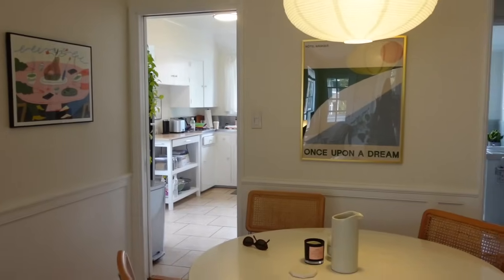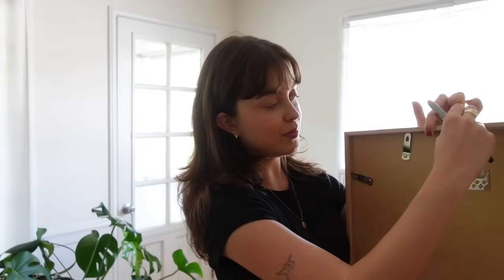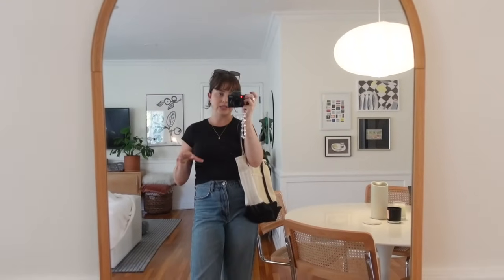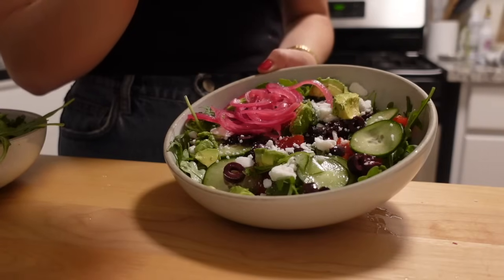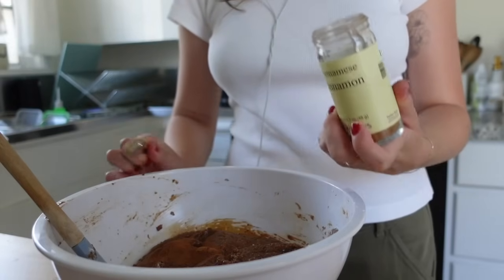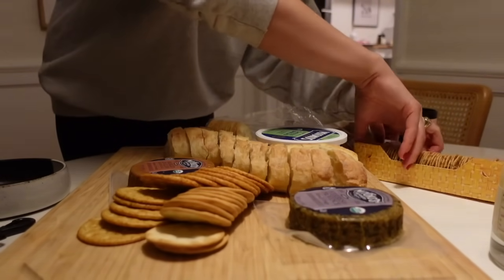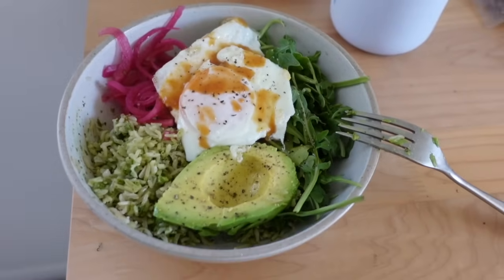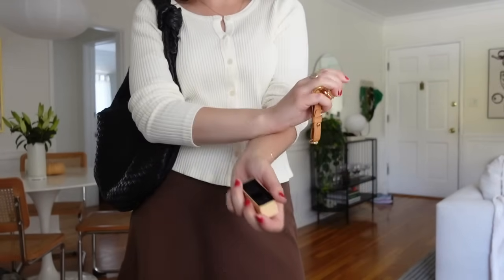home decor updates, hosting, and the bangs are back (vlog)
Black tee
Ref jeans
Ballet flats
Brown Lisa Says Gah skort
Anthropologie woven bag

Cowgirl cookies (Add 1 tsp cinnamon, pinch of cardamom, and raisins instead of chocolate chips)